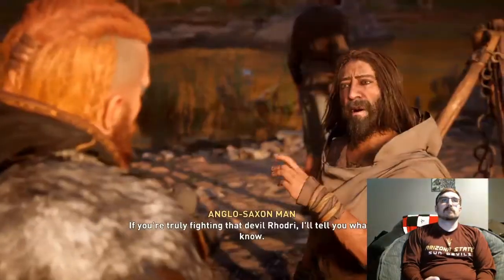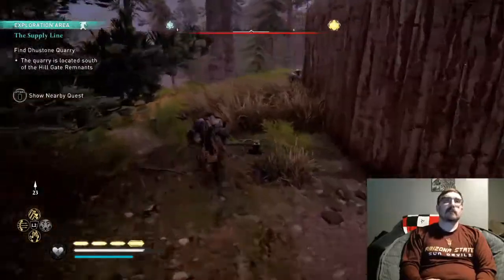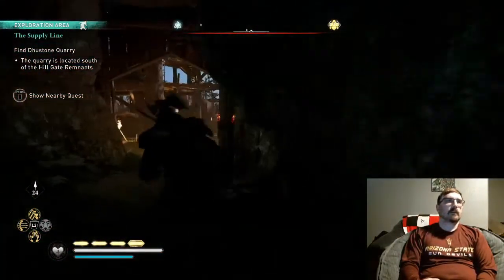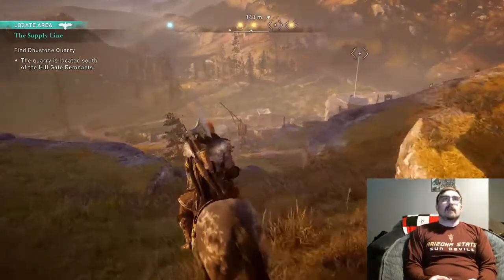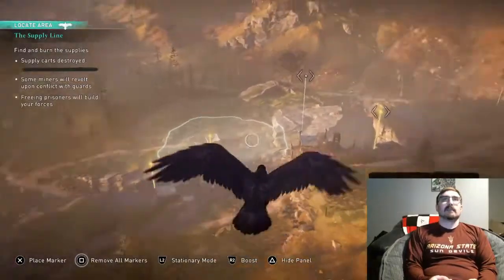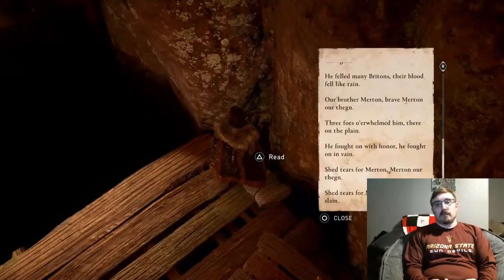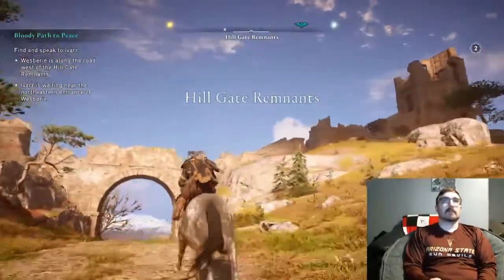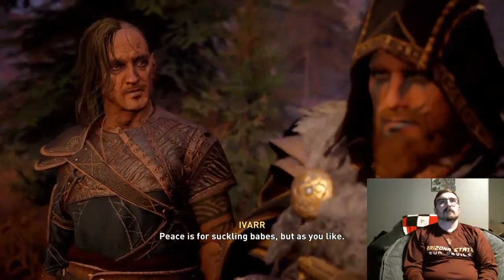Snyderman Plays Assassin’s Creed Valhalla Complete Playthrough Pt. 49- Supply Run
Hello dearies and dudes! The journey to put Ceolbert on the throne continues. In this one, we wreck the supplies of the Britons and move one step closer to conquering England.

I am so glad that you all are enjoying this series!